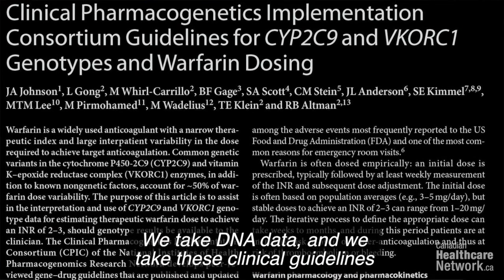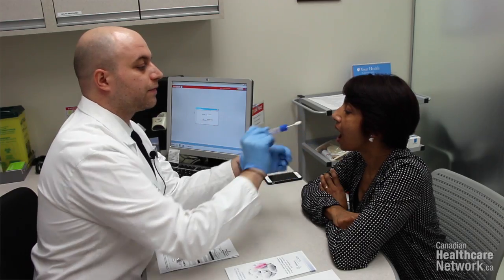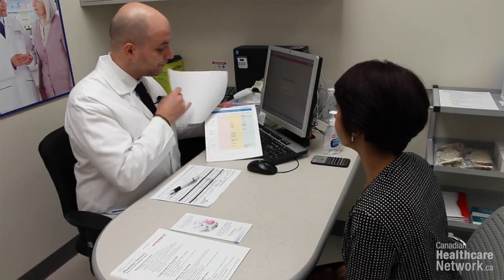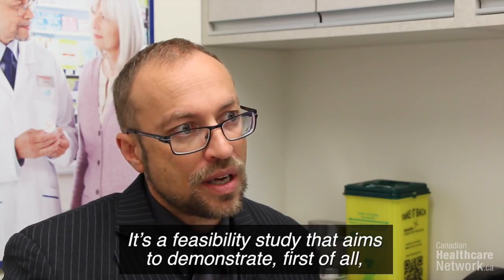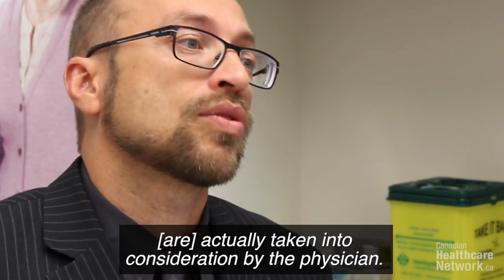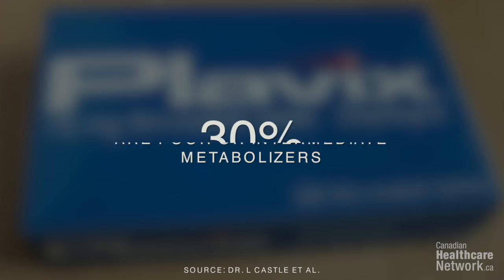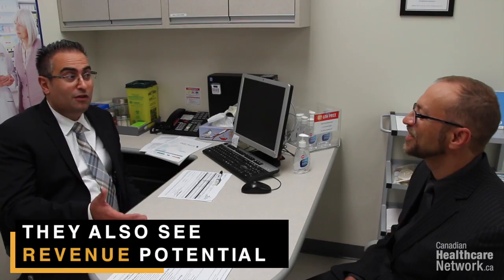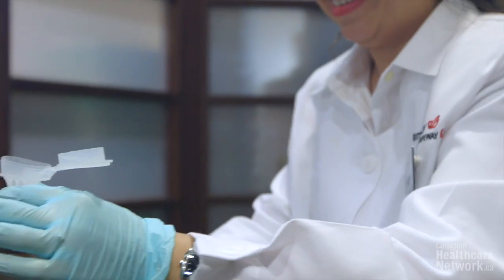Pharmacy pilots genetic testing program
Here's how one Shoppers Drug Mart franchisee is using genetic testing to customize patients' medications based on their DNA.